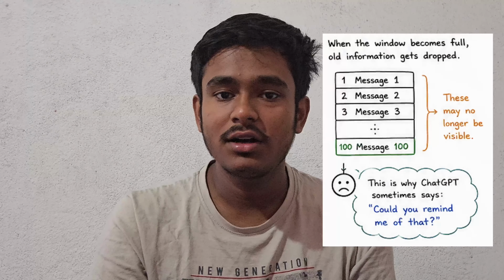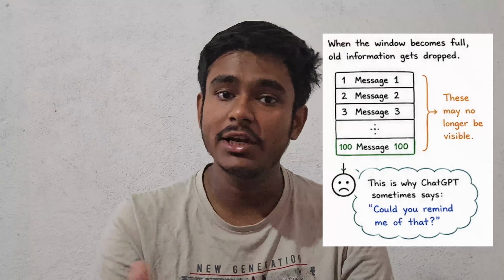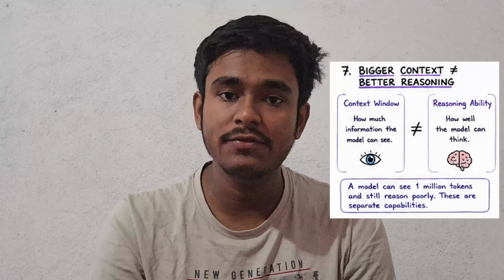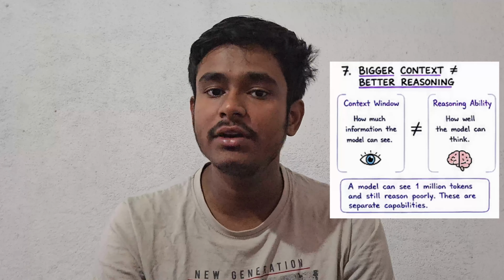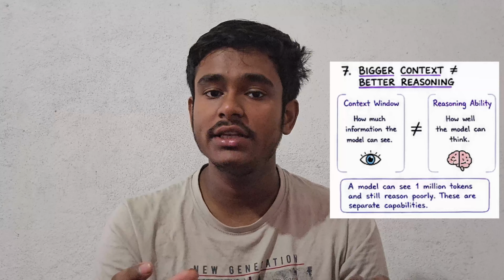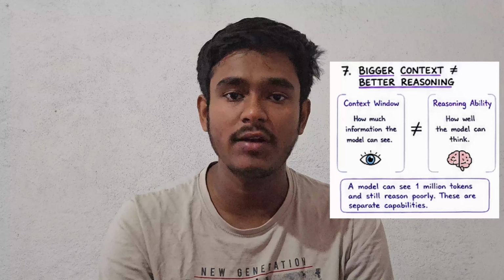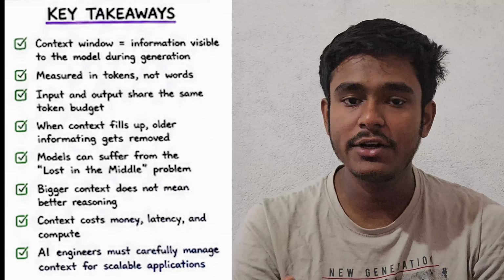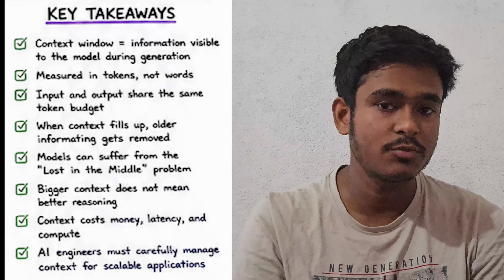Why ChatGPT Forgets Things (The Truth About Context Windows) | LLM Fundamentals: Context Window | L3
Have you ever wondered why ChatGPT remembers some things but suddenly forgets earlier messages?

The answer lies in something called the Context Window - the working memory of an LLM.

This is the third lesson of the LLM Fundamentals series.

In this video, you'll learn:

- What a context window is
- Why it's measured in tokens
- Why ChatGPT sometimes forgets earlier messages
- The "Lost in the Middle" problem
- Why bigger context doesn't always mean smarter AI
- How AI engineers manage context in production systems

If you're learning AI Engineering, Prompt Engineering, RAG, Agents, or LLMs, this is one of the most important concepts to understand.